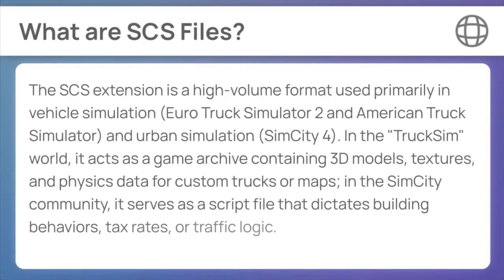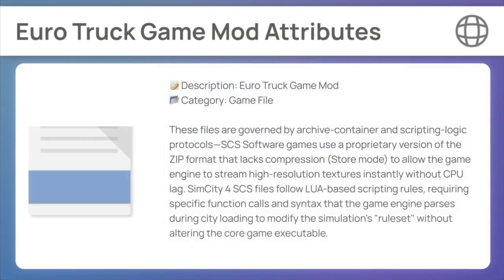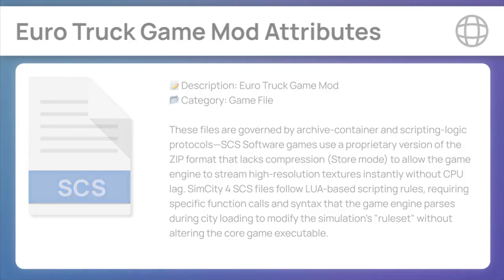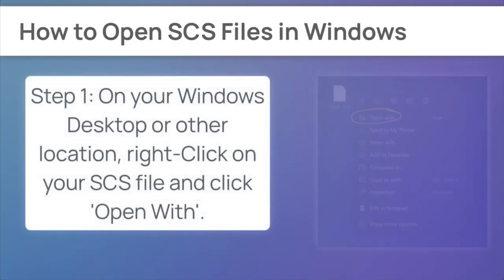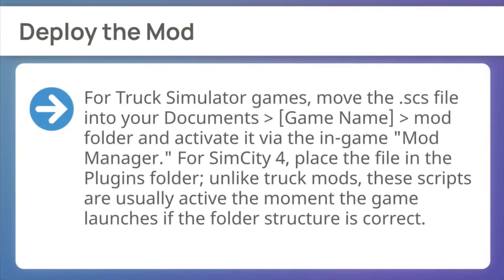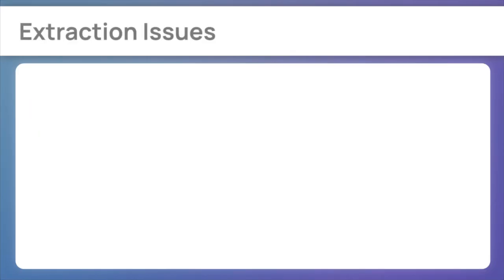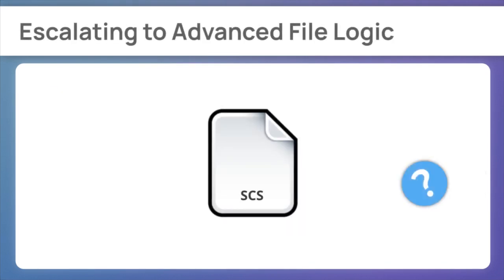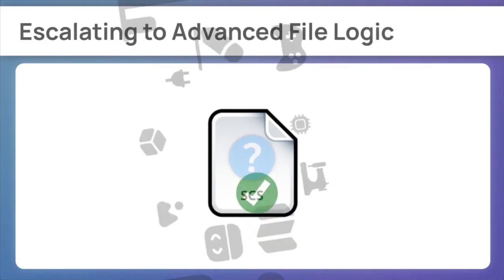How to Open SCS Files (Euro Truck Simulator 2 or SimCity 4)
If your Euro Truck Game Mod format won’t open, don’t panic. In this fast guide, I’ll show you how to identify, open, and repair SCS files on Windows — even if the file type is unfamiliar.

These files are governed by archive-container and scripting-logic protocols—SCS Software games use a proprietary version of the ZIP format that lacks compression (Store mode) to allow the game engine to stream high-resolution textures instantly without CPU lag. SimCity 4 SCS files follow LUA-based scripting rules, requiring specific function calls and syntax that the game engine parses during city loading to modify the simulation's "ruleset" without altering the core game executable.

Download File Magic (Verified): The fastest way to open SCS files and other unknown formats on your PC.

▶ SCS File Essentials:

- Understand how the SCS file format originated
- How to Deploy the Mod
- Discover the purpose of the SCS file
- Resolve Windows issues that stop SCS from opening
- Fix SCS file association errors in Windows
- How to "Rename" Trick
- Match the file with the right SCS Windows software
- How to Extraction Issues

Timestamps:

00:00 - Overview
00:28 - Understanding SCS Files
00:54 - SCS File Structure Explained
01:27 - Getting into SCS Files
02:09 - Why Won't SCS Open?